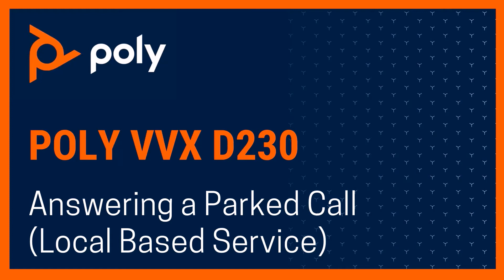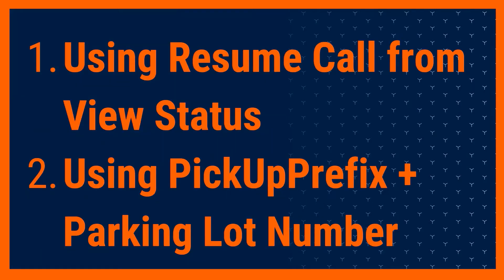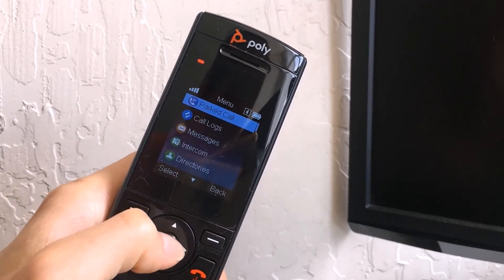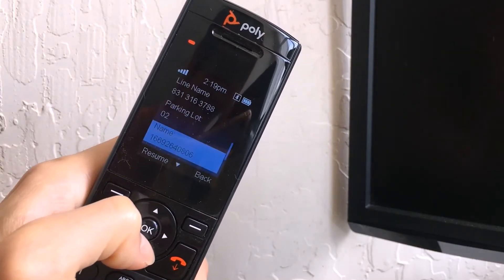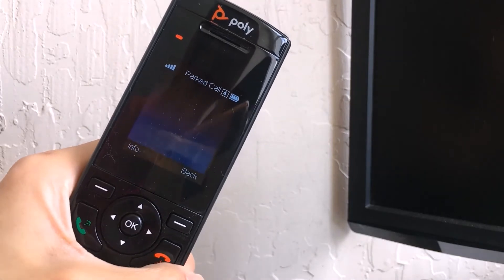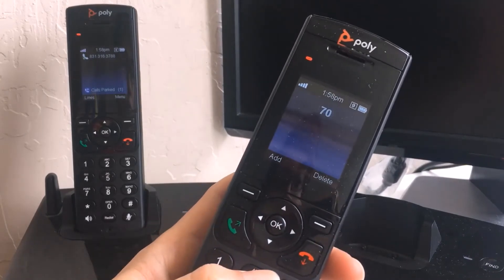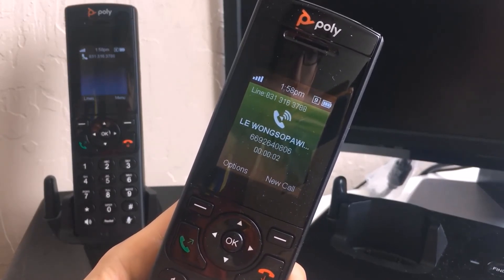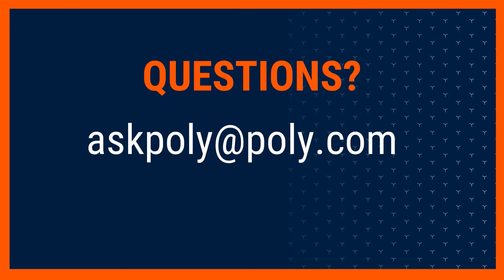Poly VVX D230 Answering Parked Call Methods (Local)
This video explains how to answer locally parked call(s) on your VVX D230.